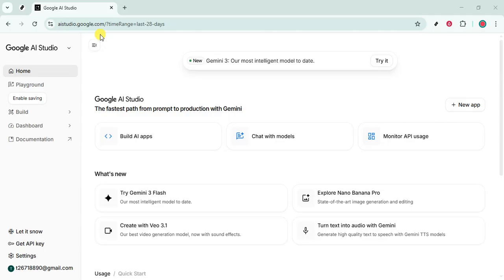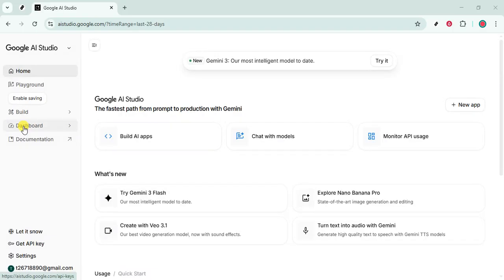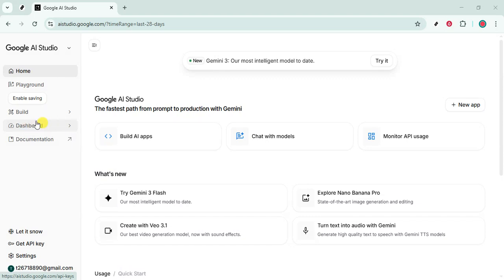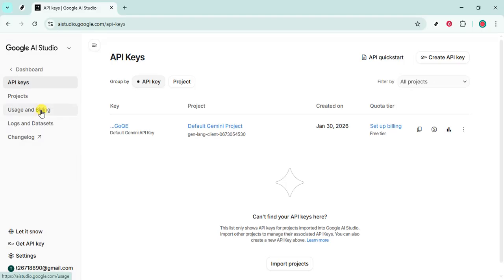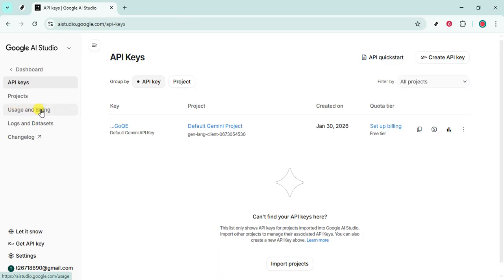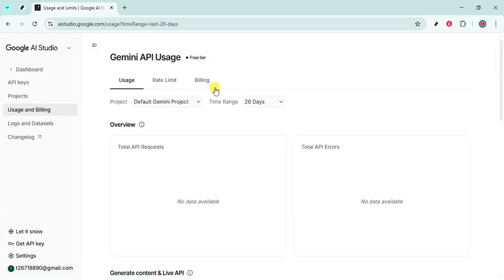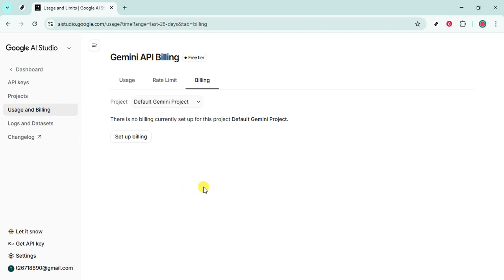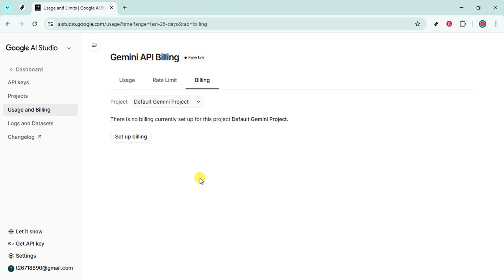How To Manage Billing In Google AI Studio (2026) (Best Method)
How To Manage Billing In Google AI Studio (2026) (Best Method) In this video, you’ll learn how to manage billing in Google AI Studio using the best and easiest method in 2026. This beginner-friendly tutorial shows step by step how to handle Google AI Studio payments, subscriptions, and account billing settings.

We’ll cover how to manage billing Google AI Studio, update payment methods, view invoices, and adjust your subscription plans. You’ll also learn tips on keeping your Google AI Studio account billing organized and how to use Google AI Studio features efficiently for finance management.

This Google AI Studio tutorial is perfect for beginners who want to understand Google AI Studio billing, payment settings, and account management. By the end of this video, you’ll confidently manage billing in Google AI Studio.